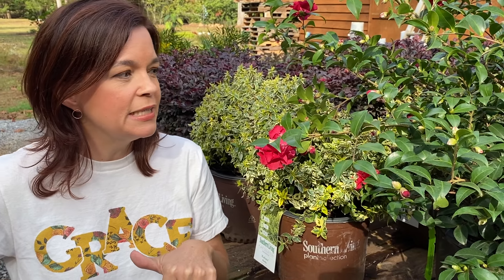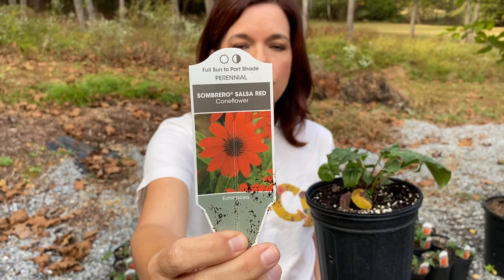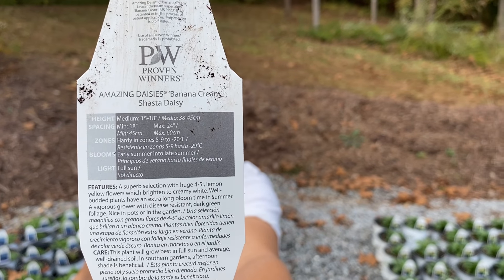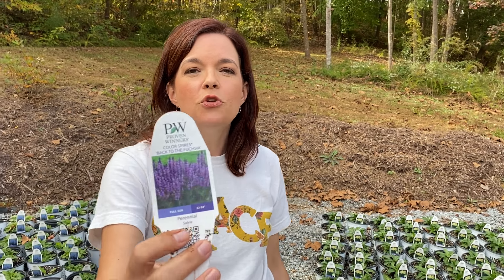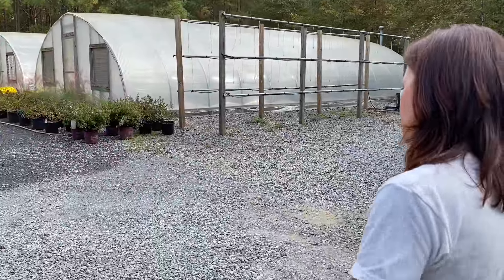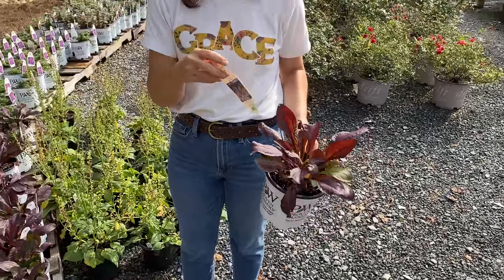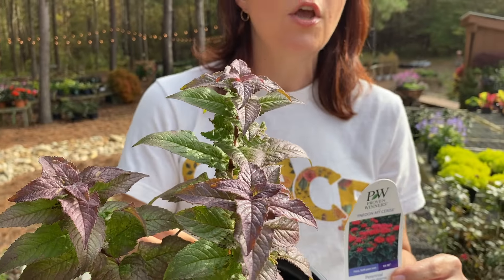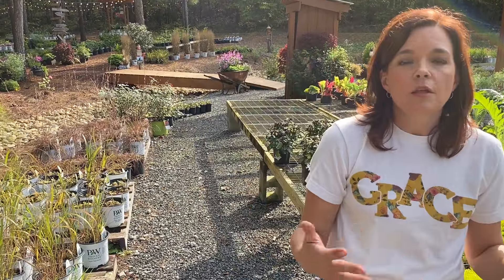Perennials for Your Garden // Gardening with Creekside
Are you looking for the perfect perennial to add to your garden this Fall?  Come with me as we take a tour of some of the perennials Creekside Nursery has to offer you.  October is a great time to plant perennials in your garden here in North Carolina because we still have warm temperatures and more consistent rain so the roots have plenty of time to get established before the coldest temperatures of the Winter hit.

Creekside Nursery
181 Pine Hollow Dr